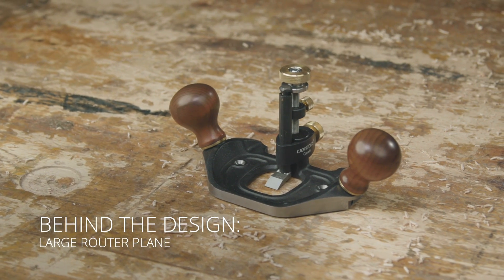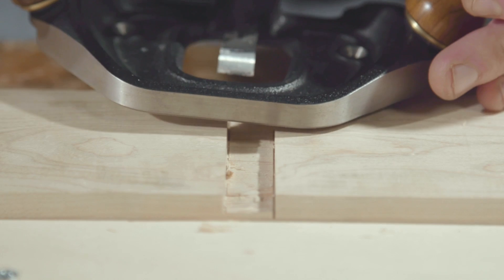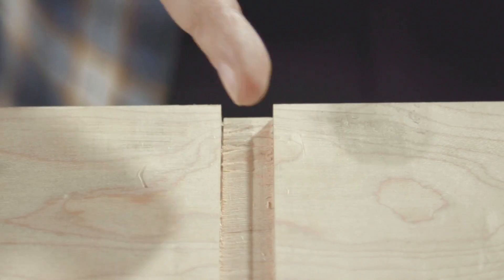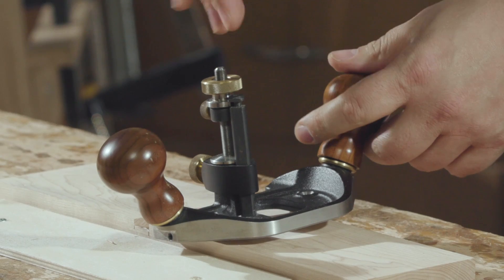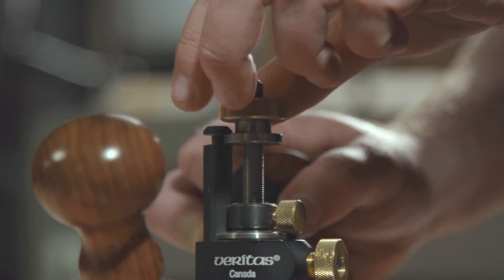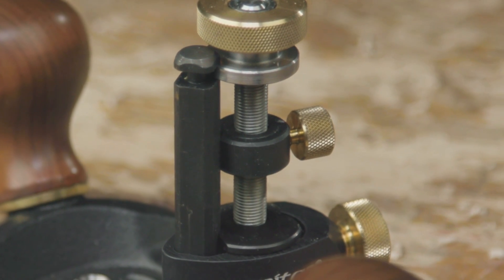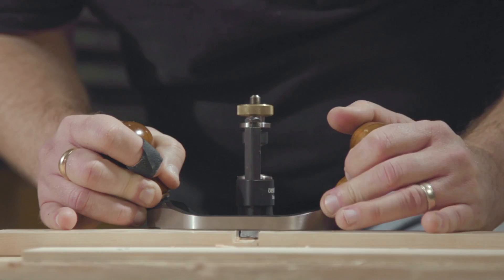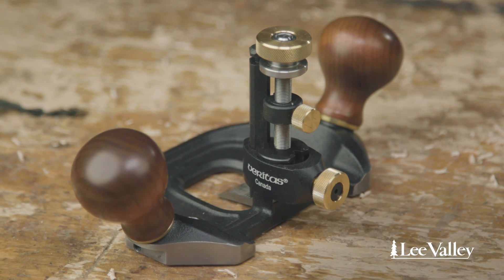Behind the Design: Veritas Router Plane / Une idée, un concepteur : la guimbarde Veritas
The Veritas Router Plane does jobs that no other plane can do.  Learn more about it from the tool’s designer.

La guimbarde Veritas est parfois le seul rabot capable d'effectuer une tâche. Écoutez le concepteur pour en apprendre davantage.